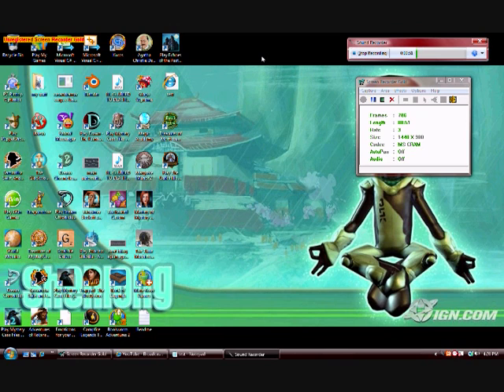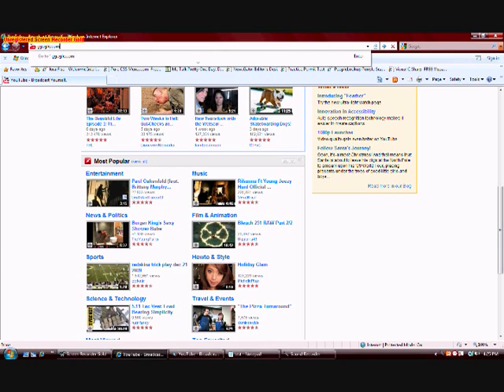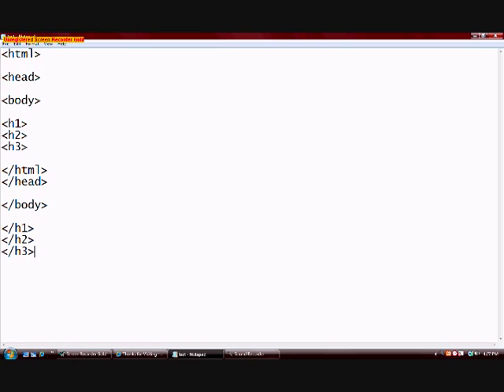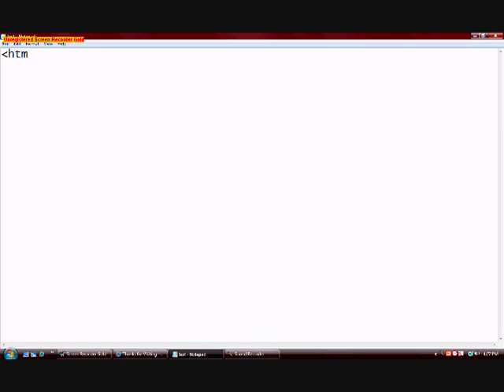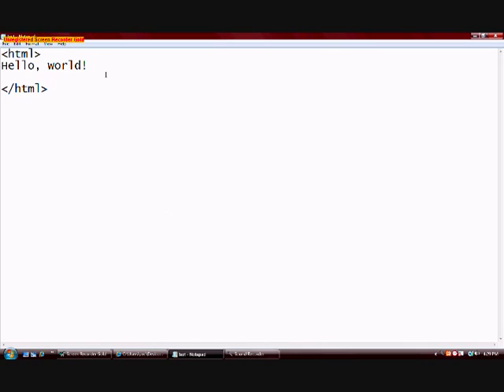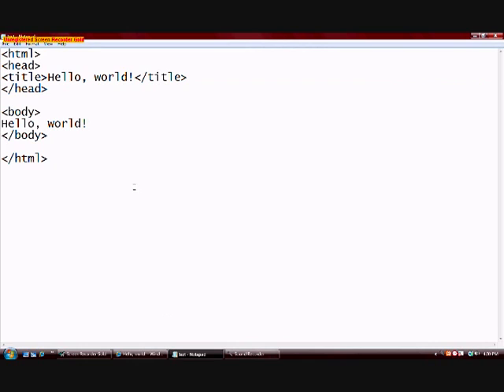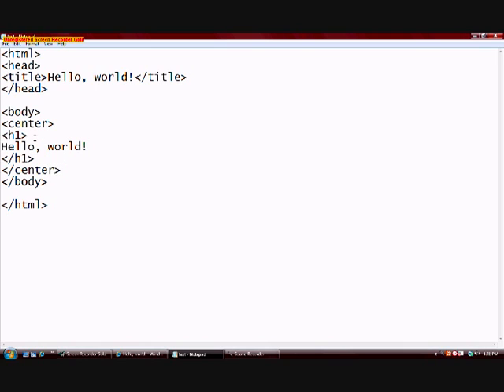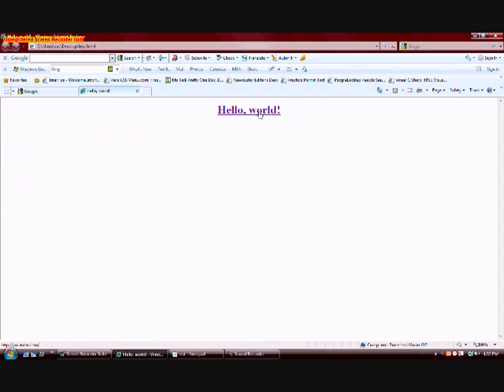How to make your own website part 1: Getting started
Hey youtube! This tutorial is the start of a new series of tutorial which will take yu through the steps of desiging your own website from scratch for free. Unlike other tutorials out there on the subject, this series will teach you everything that you need to know on web development, including: the basics of html (this tutorial), css, php, xammp (web server), and actually getting your site out there on the web for the world to view.